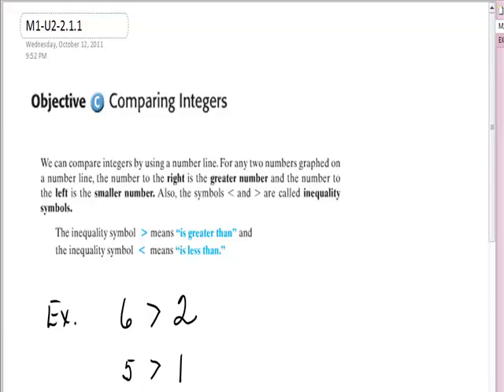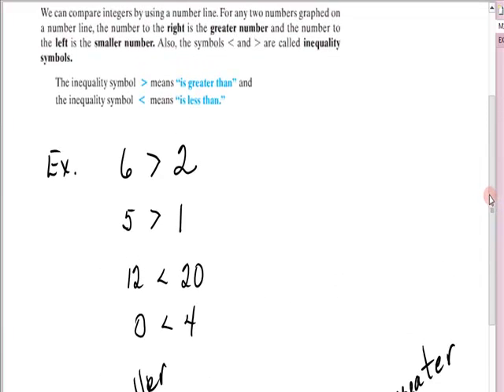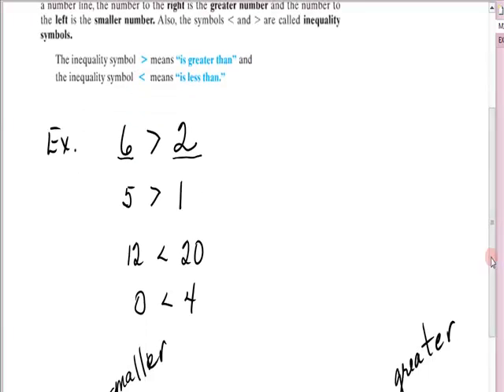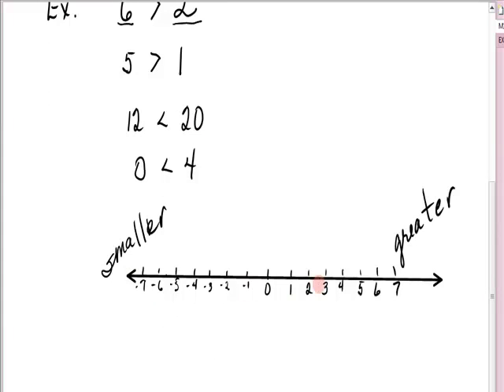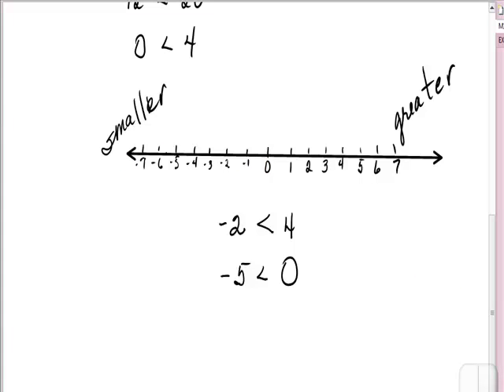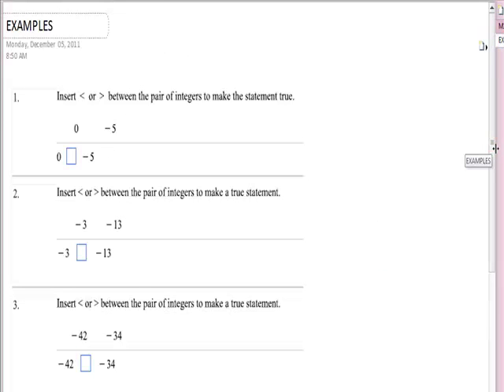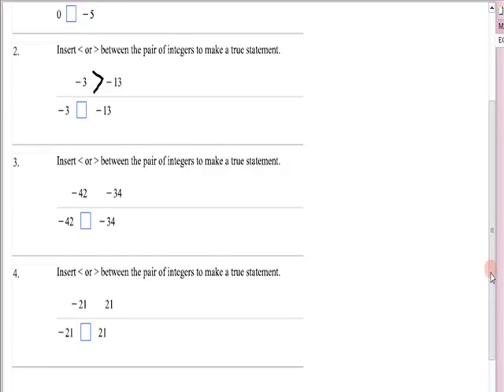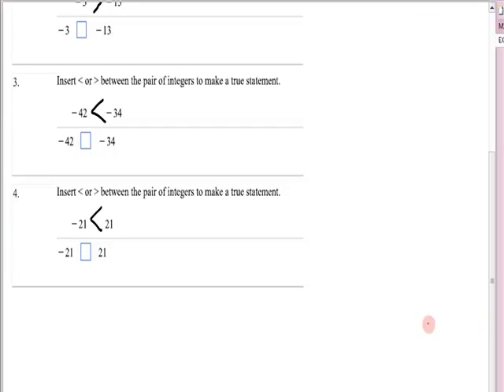BASM 2.1.1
Description